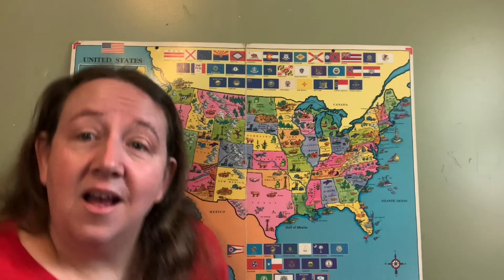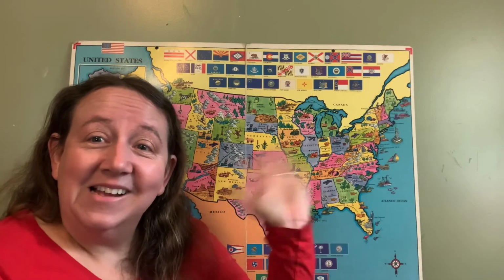Social Studies with Ms. Lima - History of the states in the US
This video gives an overview of when the United States acquired its states.